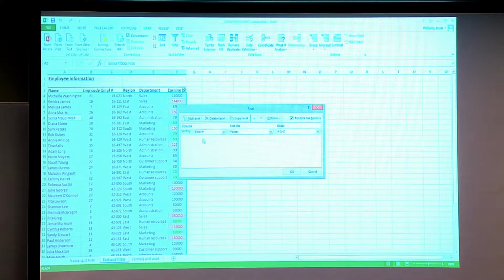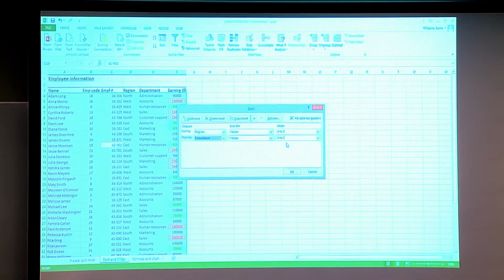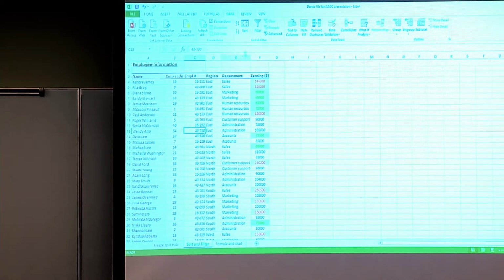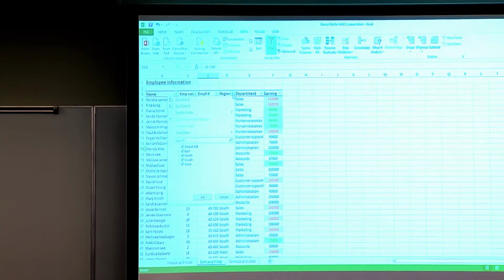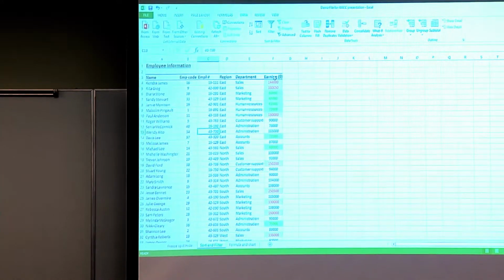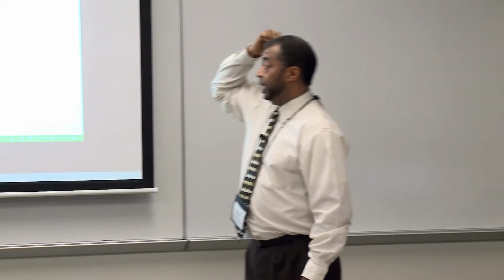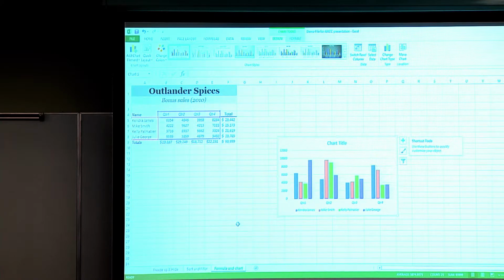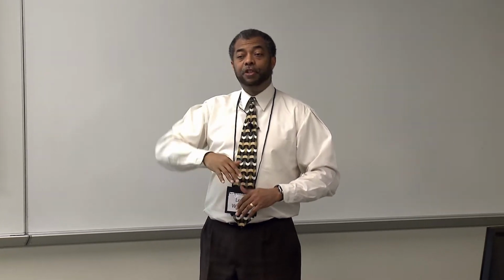Excel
This presentation is part of the Cyber Center's annual open house. To learn more about educational opportunities in cyber

This Microsoft Excel presentation covers the courses offered at AACC and some of the key features in each course. This presentation includes a demonstration in Excel that covers the use of a formula, coping a formula, creating a graph/char and working with large files.